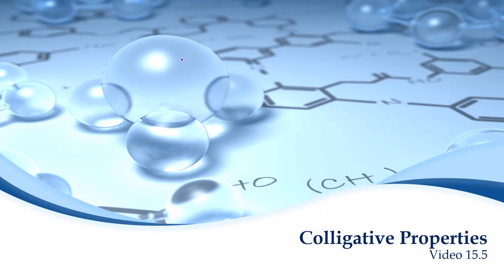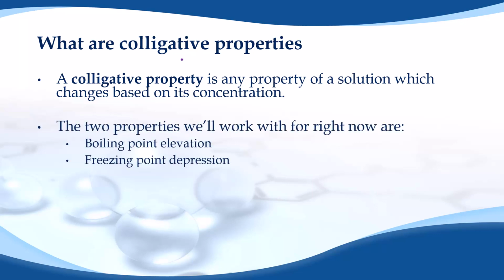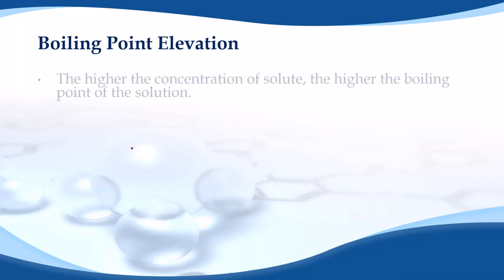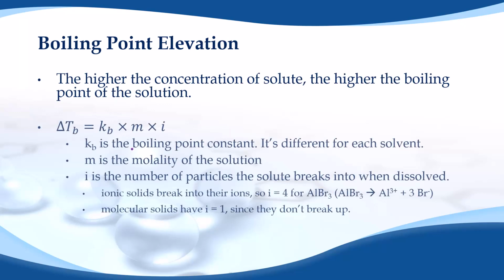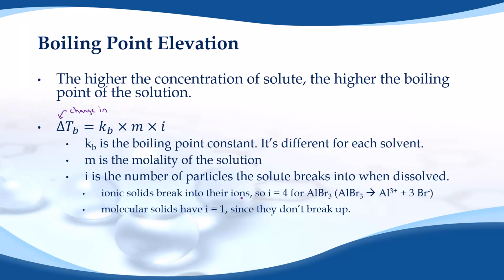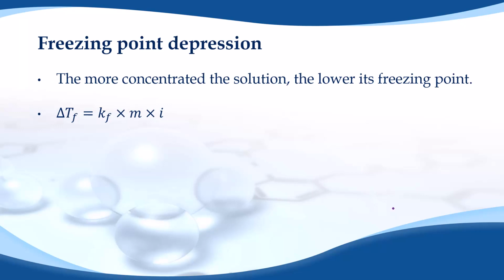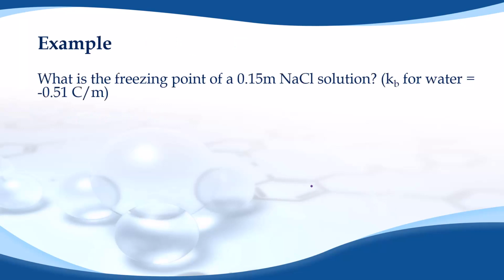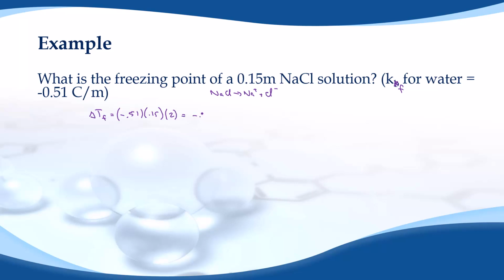15.5 - Colligative Properties